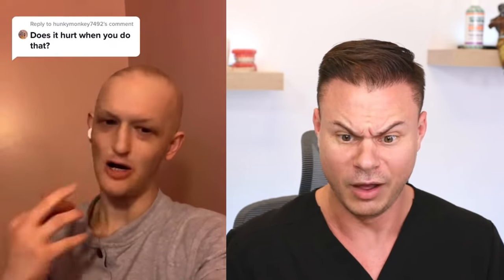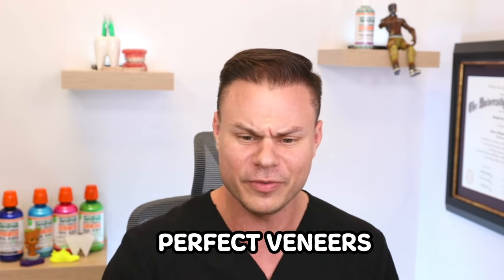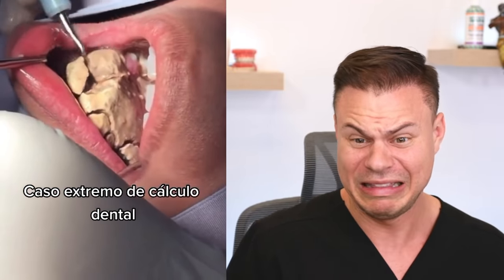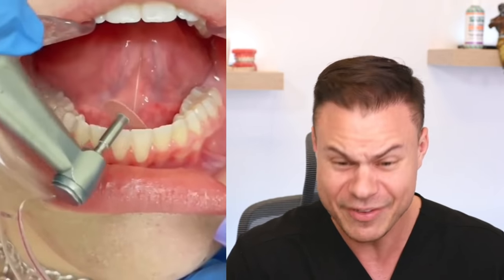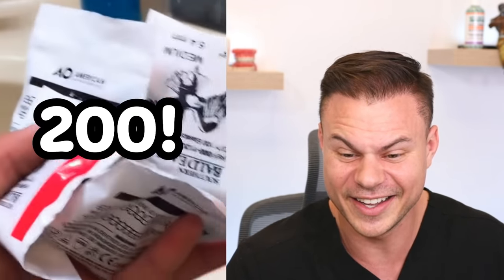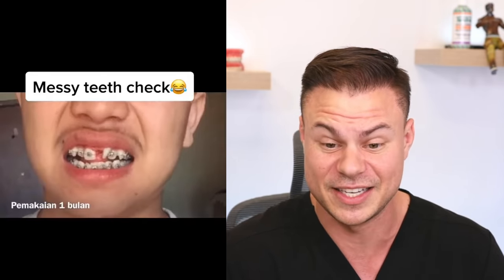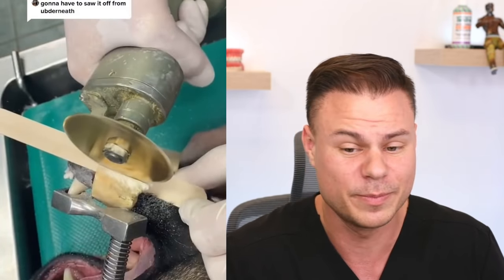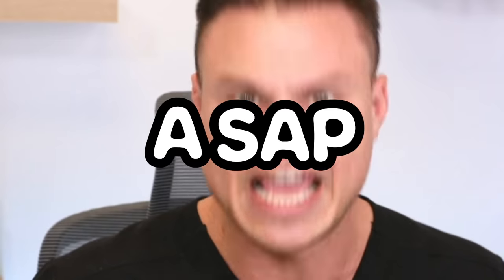Amazing Tik Toks That Will Make You Want Braces